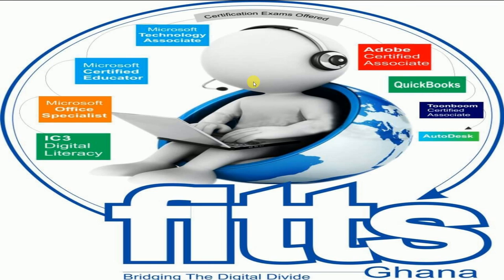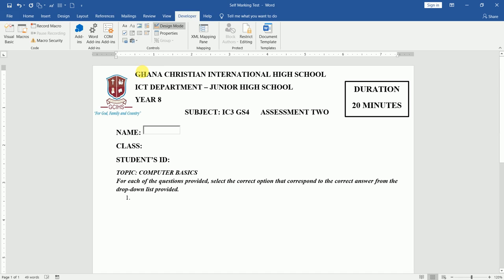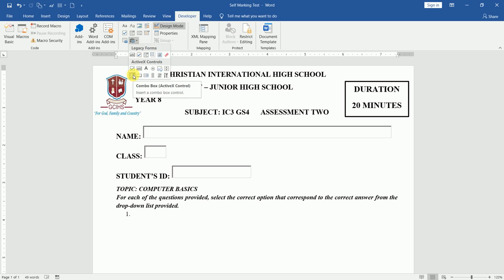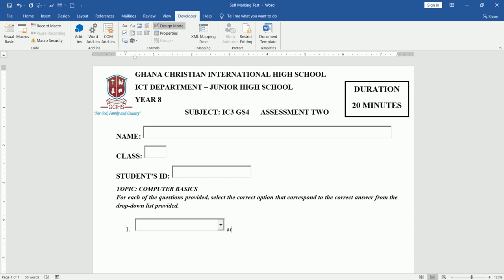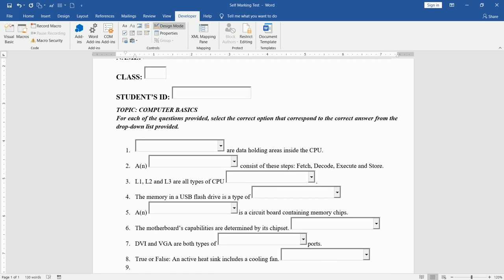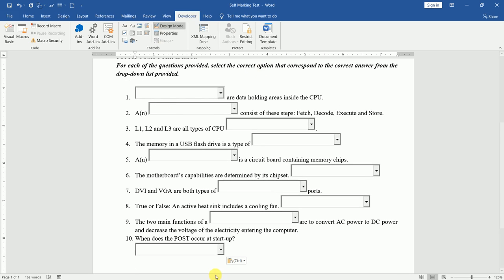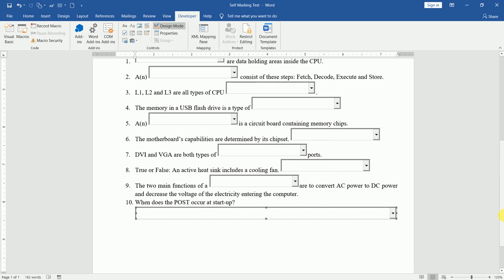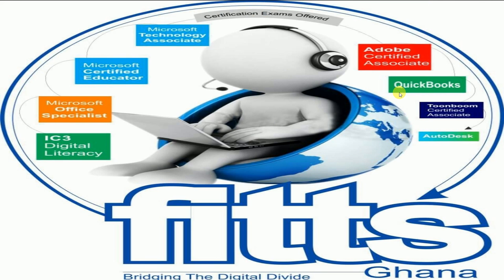Self Marking Test In Word Part 1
SELF-MARKING TEST IN MICROSOFT WORD -SESSION 1: TUTORIAL BY FIIFI FAWOMA AUBBIN

This video tutorial teaches teachers the skills needed to create a self-marking assessment in Microsoft Word.

Objectives for the lesson are as follows...

Teachers will learn how to:

1. Activate the developer tab.
2. Insert Text Box (ActiveX Control)
3. Insert Combo Box (ActiveX Control)

Part 2 of this tutorial will focus on the VB Code needed to populate our combo box and mark the test for teachers to record students scores by just clicking a button.

for the Self-Marking Test In Microsoft Word-Session 2 video and other updates on globally recognized ICT certifications from Certiport - A Pearson VUE Business.

Call Our Principal Consultant on 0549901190 if you want to learn more about the office productivity tools and also earn an official certificate from Microsoft.

Master the skill sets and schedule to take an exam with us.